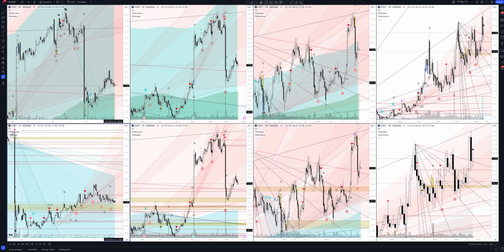CORCEPT THERAPEUTICS INCORPORATED price forecast, (Corcept Therapeutics Inc) analysis today and 2024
In this video you will see a complete overview and professional analytics of Corcept Therapeutics Inc on all time intervals, and also learn how to buy or sell CORCEPT THERAPEUTICS INCORPORATED today and next week. Considering that we are analyzing monthly timeframes for CORT, this will help you make forecasts for any time interval. Whether you are a trader starting from scratch or an investment enthusiast, this video will definitely give you a complete understanding of the market situation.

If you are interested in the Corcept Therapeutics Inc price forecast for today and tomorrow, see the CORCEPT THERAPEUTICS INCORPORATED analytics on the hourly interval.
If you are a trader and you are interested in the price forecast Corcept Therapeutics Inc for the day, look at the analytics CORCEPT THERAPEUTICS INCORPORATED on the daily timeframe.
If you are an investor and you need a price forecast Corcept Therapeutics Incorporated for a week, look at the analytics CORCEPT THERAPEUTICS INCORPORATED on a weekly interval.
If you are a professional investor and you are interested in the Corcept Therapeutics Incorporated price forecast for 2023, see the CORT analysis on a monthly interval.

All analytics are done using the professional trading indicator The Waved™ Premium. In it you will find trading signals for CORCEPT THERAPEUTICS INCORPORATED, VSA analysis Corcept Therapeutics Incorporated, technical analysis CORT, divergence signals for CORT, review of trading patterns. And you will find out whether the price will goes up or down in the near future. Corcept Therapeutics, Inc. is a commercial-stage pharmaceutical company, which engages in the discovery, development and commercialization of medications to treat severe metabolic, oncologic and psychiatric disorders. It focuses on the development of drugs for disorders that are associated with a steroid hormone called cortisol. Its products include korlym and korlym support. The company was founded by David B. Singer and Joseph K. Belanoff on May 13, 1998 and is headquartered in Menlo Park, CA.